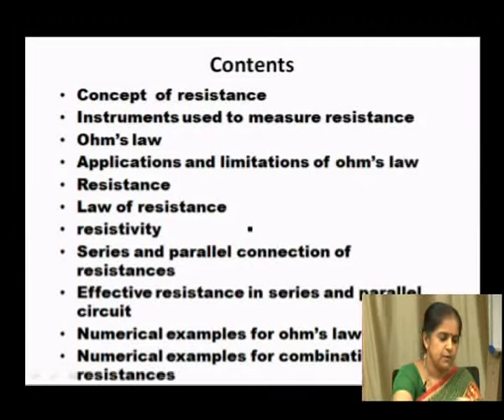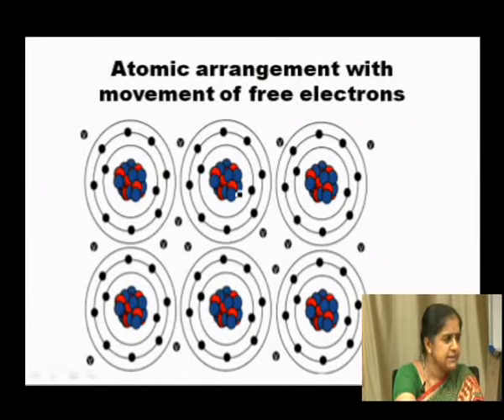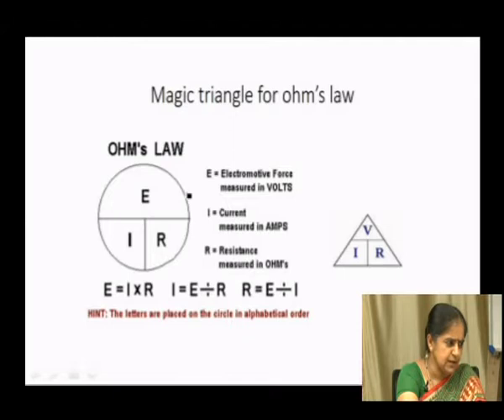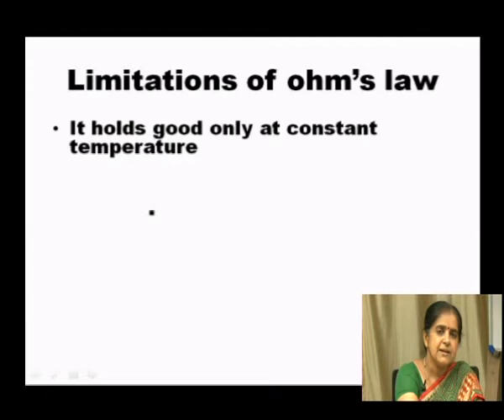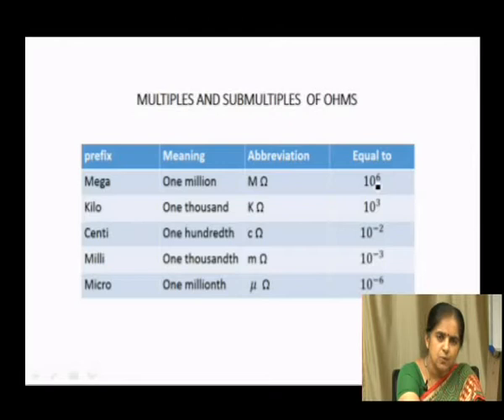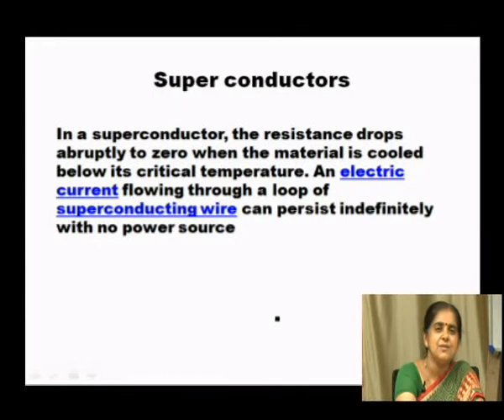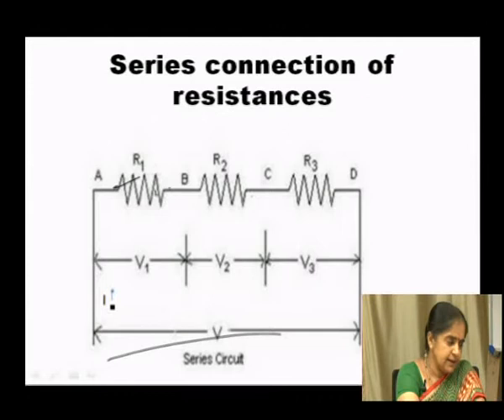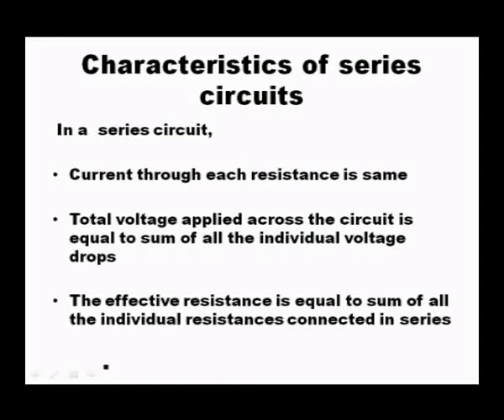BEEE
BEEE lecture class for diploma students